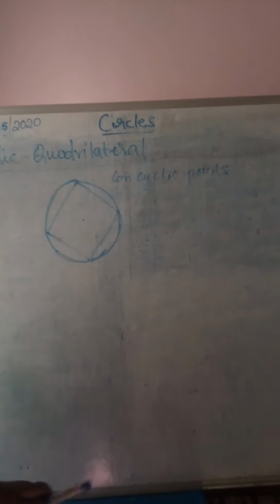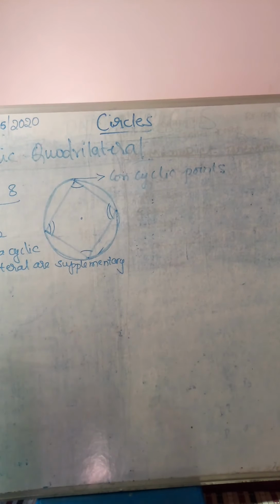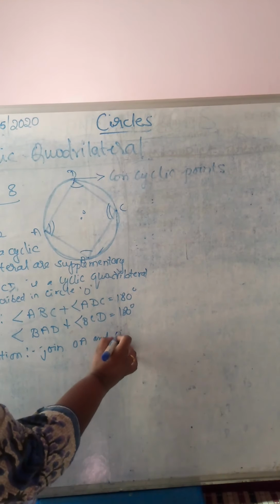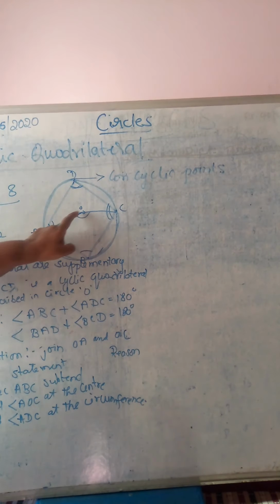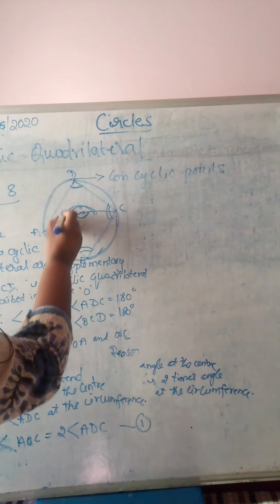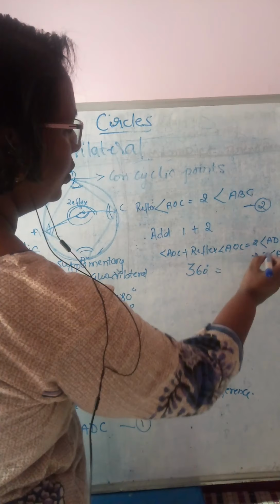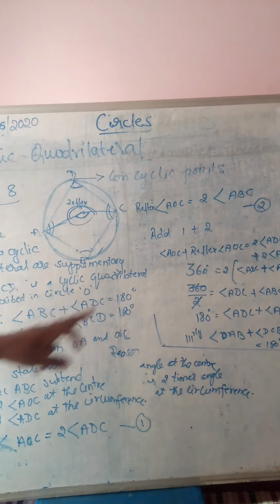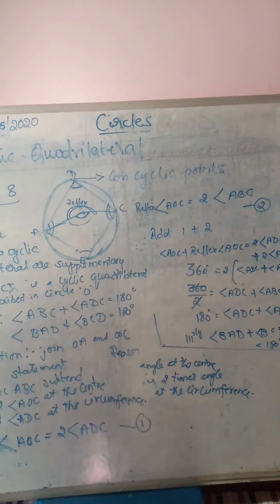6 May 2020